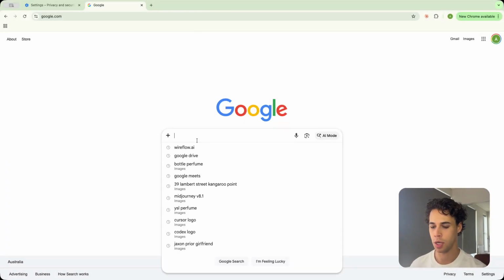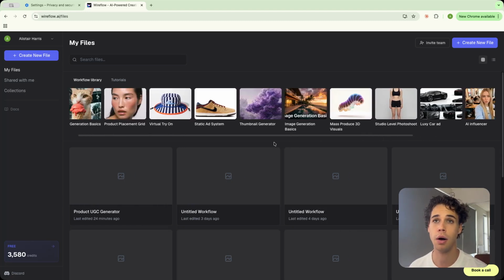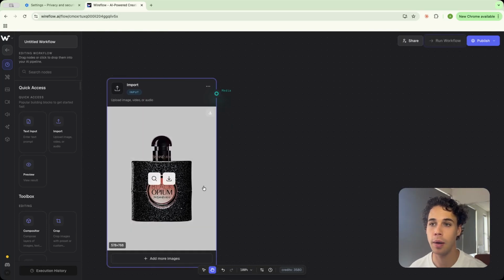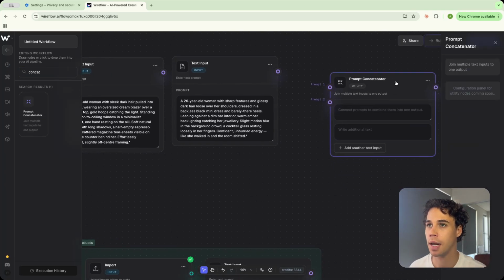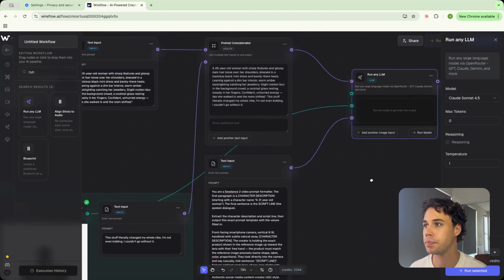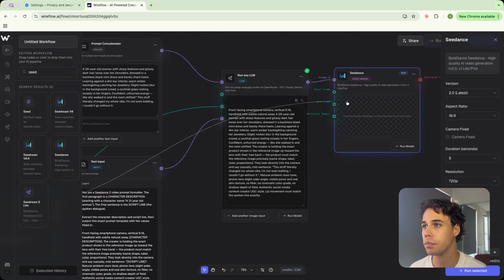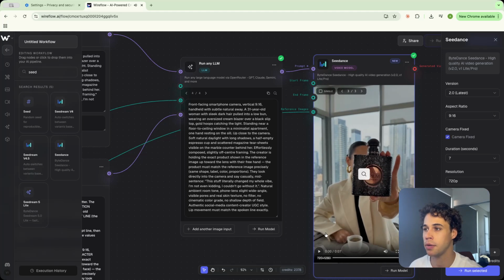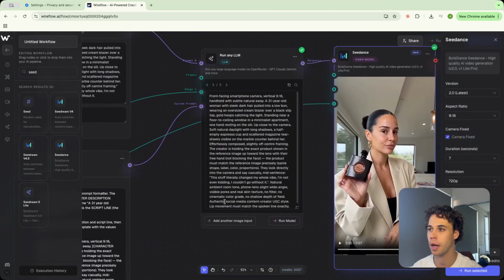How To Create Viral UGC Content with Wireflow AI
Build a full AI UGC ad pipeline from scratch in Wireflow. No actors, no studio, no editing software. In this walkthrough I start with a blank canvas and wire up six nodes into a reusable content factory: drop in any product, swap any character, generate a hundred variations without ever rebuilding the flow.

What you'll learn:
✅ How to make AI video look like a real person filmed it on their phone — not like an ad

Tools used:
• Wireflow.ai — the visual AI workflow builder